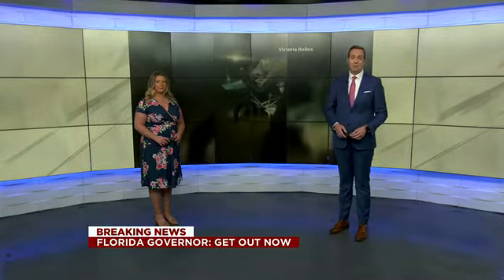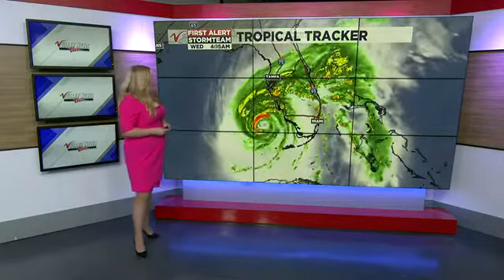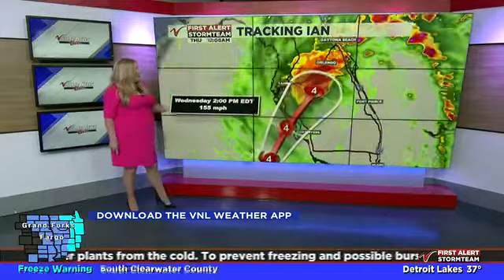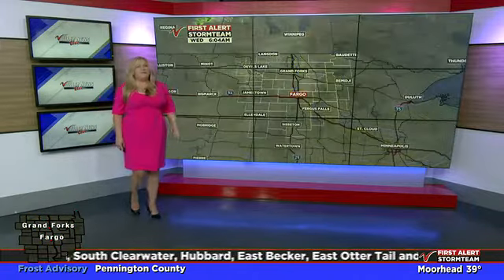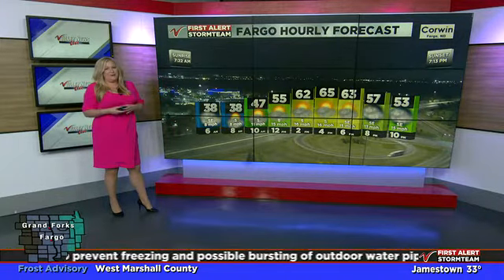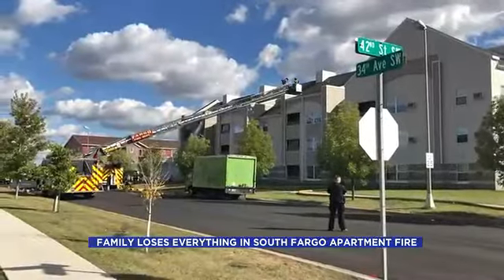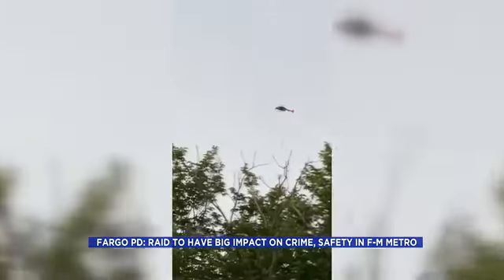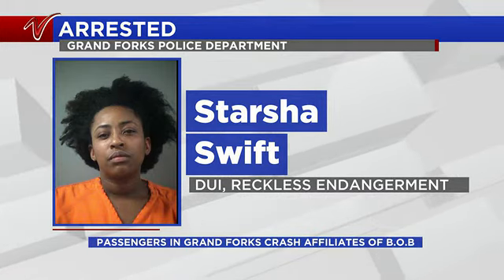Valley Today 6am Part 1 – September 28